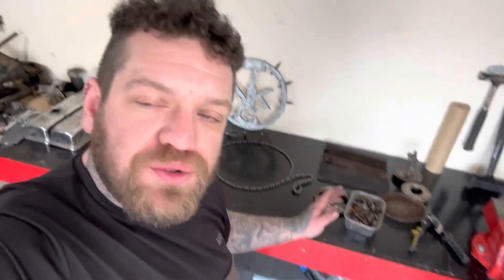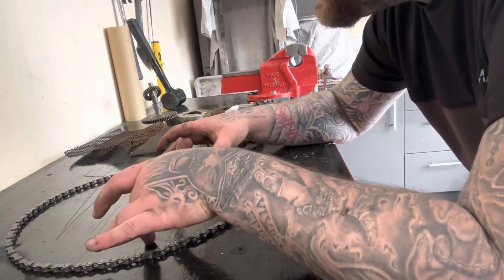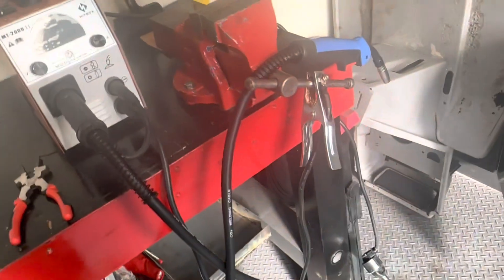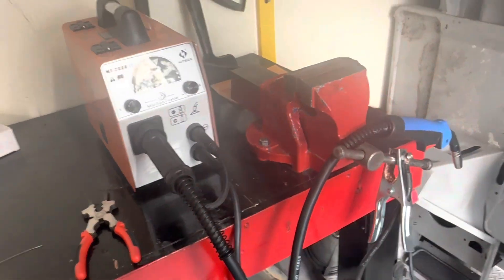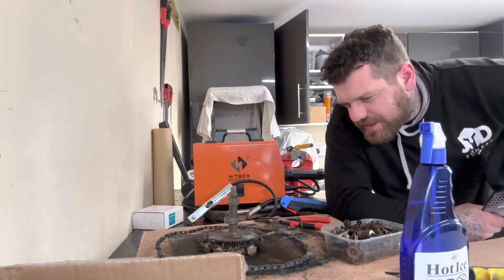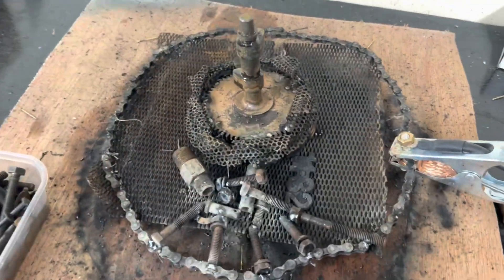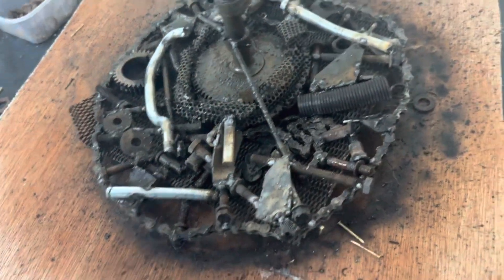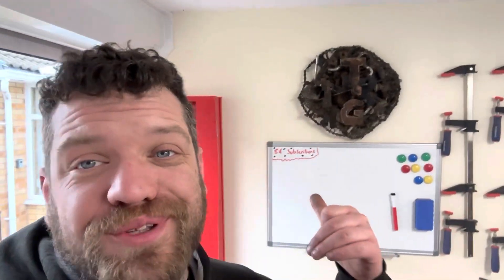How To Turn Scrap Metal Into A Pile Of Welded Scrap Metal - Learning To Weld - Episode 3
So after dismantling the engine in my last video I had some parts laying around and figured it was time to update the Clock💪

Needless to say this did not go to plan in the slightest and as a result I made well a mess 🤦‍♂️